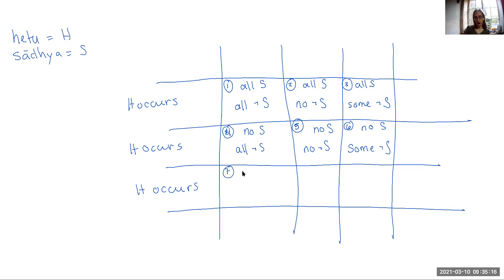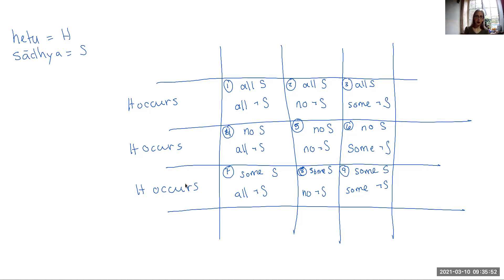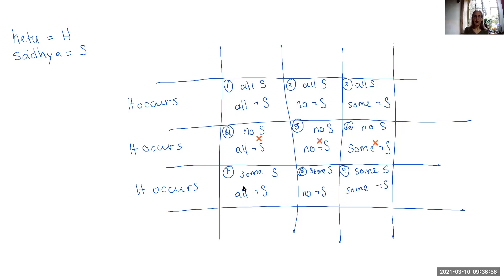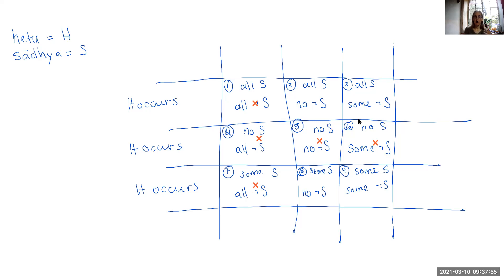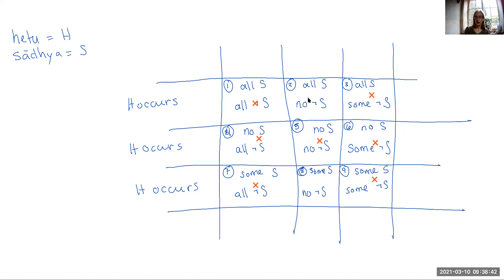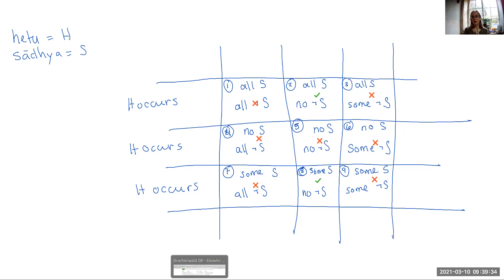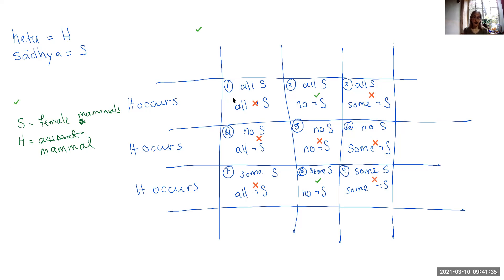What is Logic? #146: The Wheel of Reasons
Video #146: The Wheel of Reasons

Based on ch. 4: h